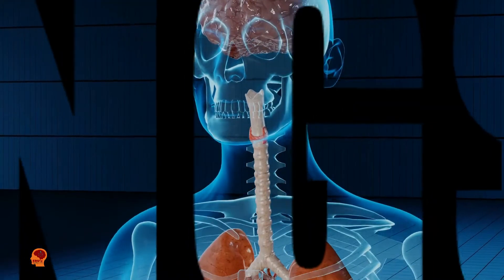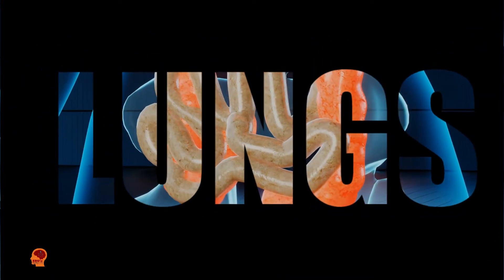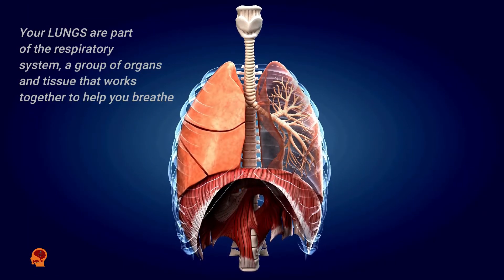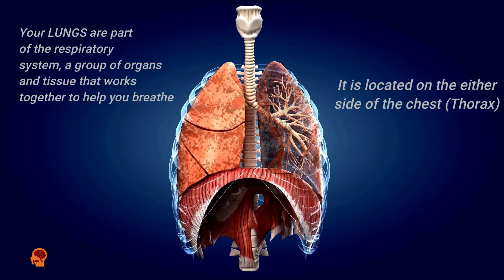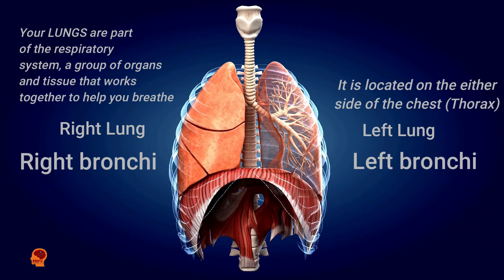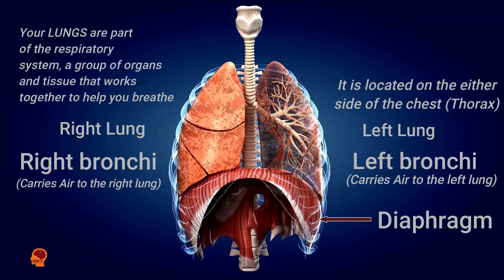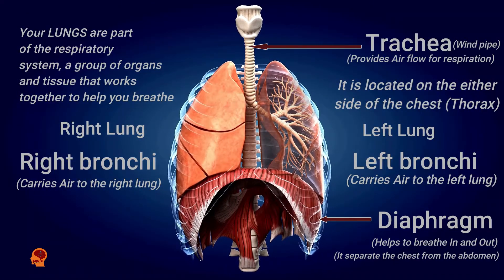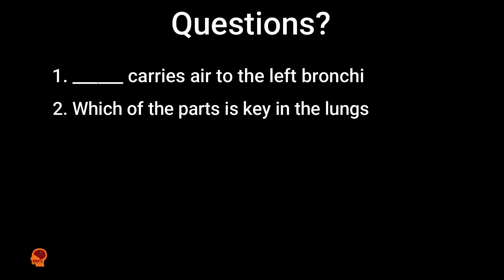Discovering the Wonders of Your Lungs-3D animation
3D animation - The Anatomy of the lungs - The lungs are organs that allow you to breathe and are located in the thoracic cavity on either side of the heart and near the backbone. Their bases sit on the diaphragm, and their apexes extend into the root of the neck. The lungs perform gas exchange in microscopic alveoli, extracting oxygen from the air and transferring it to your bloodstream, while releasing carbon dioxide.
The respiratory system can be functionally divided into a conducting zone and a respiratory zone. The conducting zone forms a continuous passage for air moving in and out of the lungs, and includes the nose, pharynx, larynx, bronchi, and bronchioles.

I am here to help and guide you.